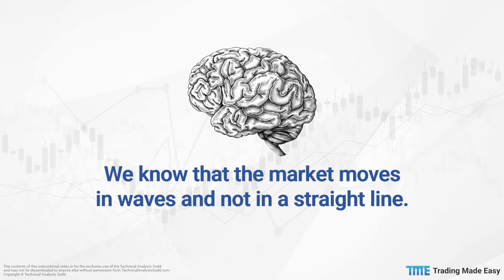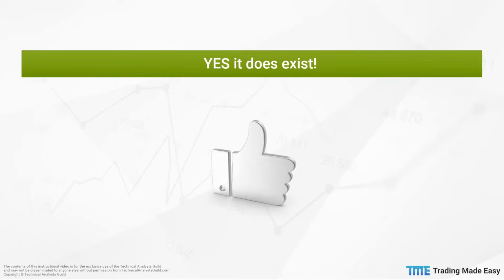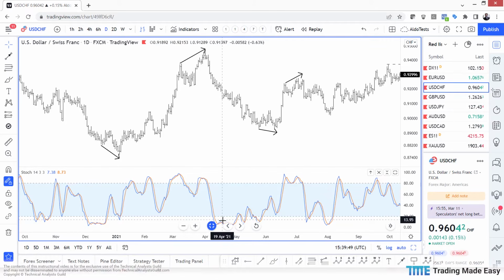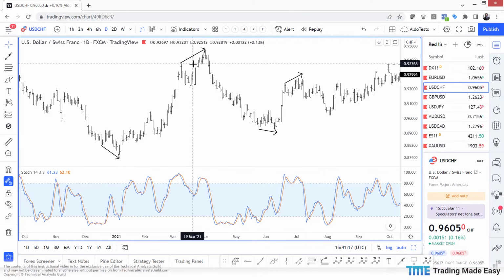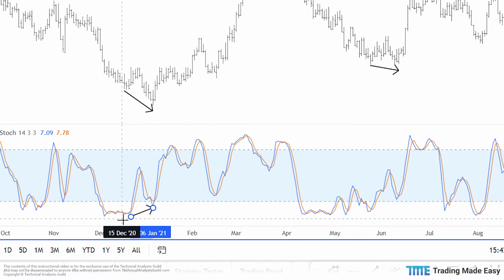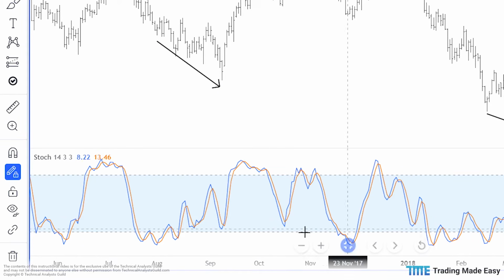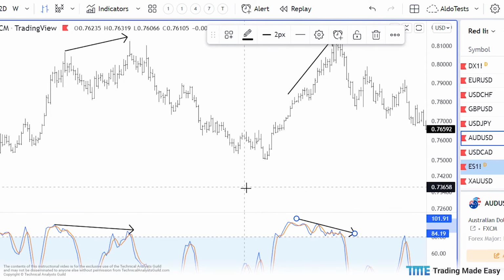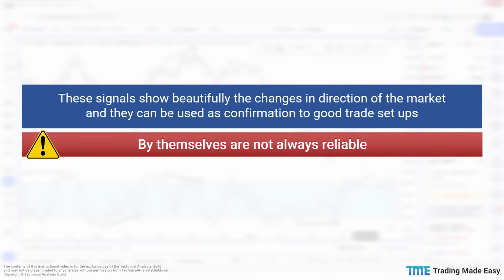Master & Profit: Essential Guide to Using Oscillators in Trading